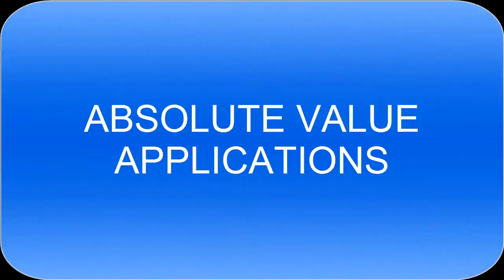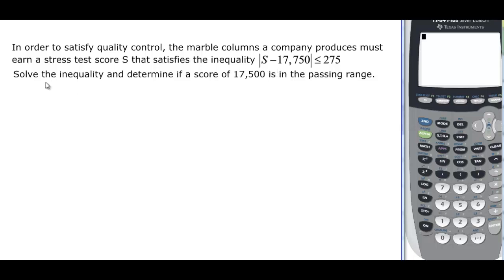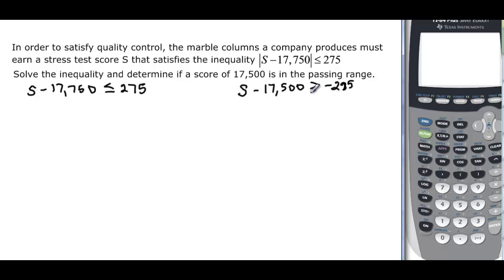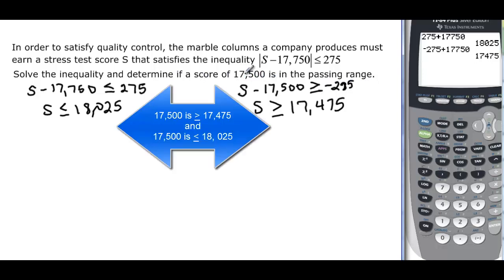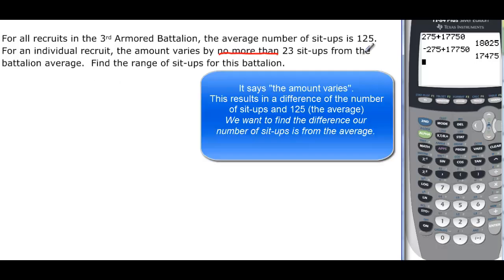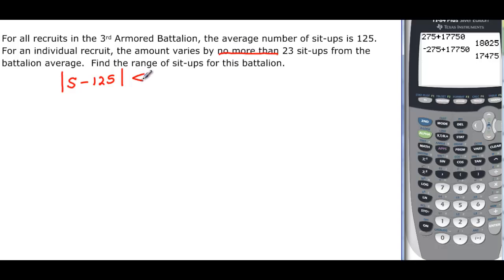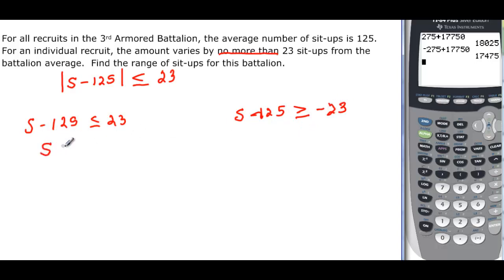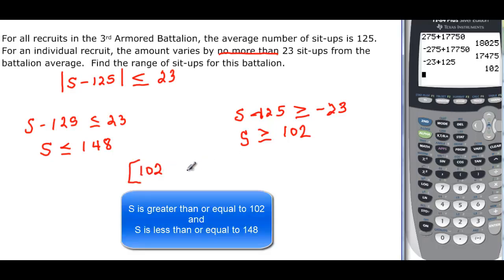122.2.3.2 ABSOLUTE VALUE APPS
Works absolute value applications